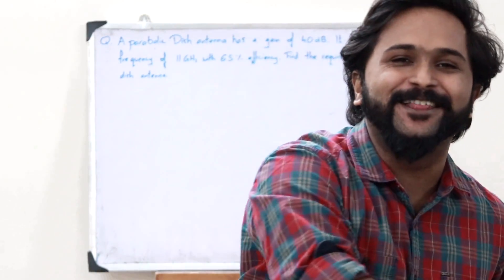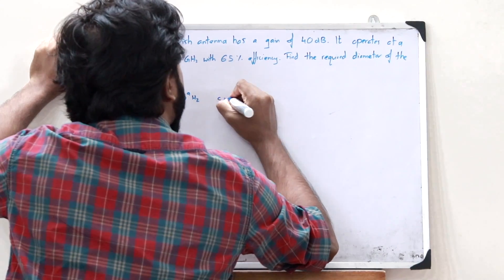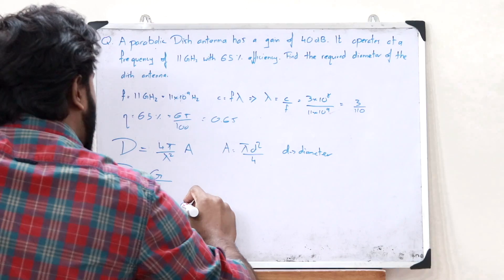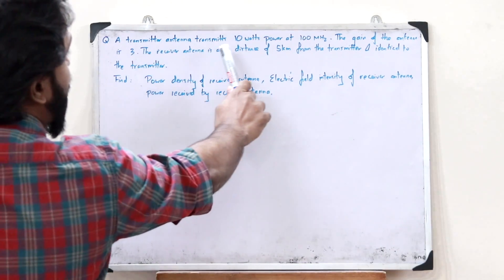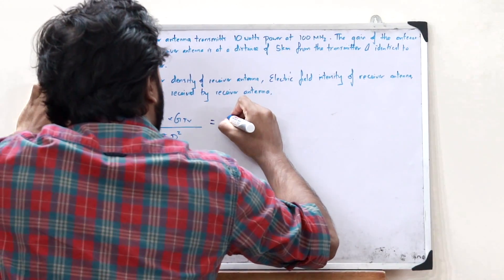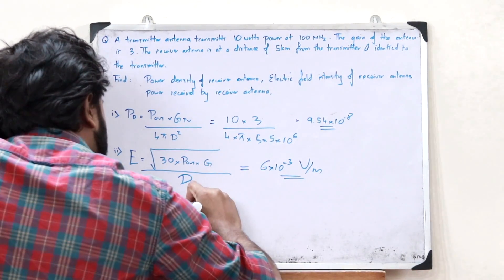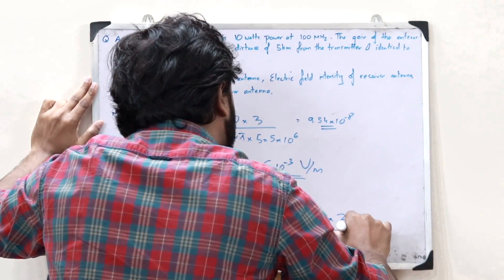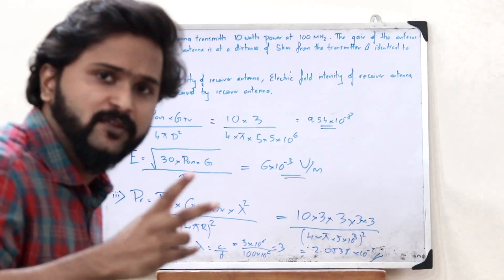How to analyse and execute a numerical problem from AWP? (just for understanding) | KTU EC 306 S6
EC306 - Antenna and Wave Propagation

1. How to analyse a numerical problem.
2. How to execute a numerical problem.

I hope you guys found this video informative and now have a clear idea of how you can execute a numerical problem. We'll be discussing about the further topics in the upcoming videos. Together let’s grow.